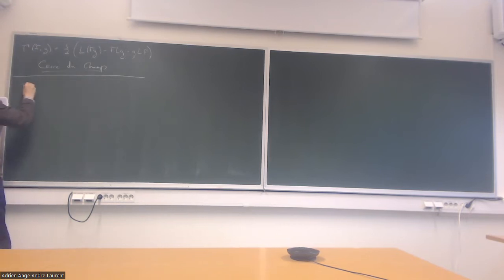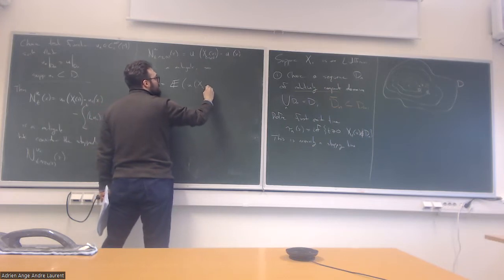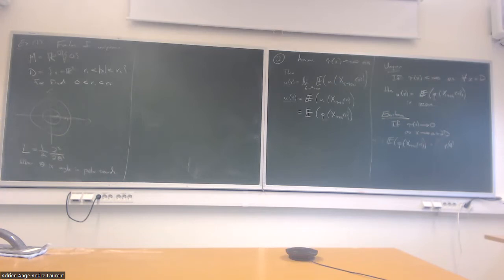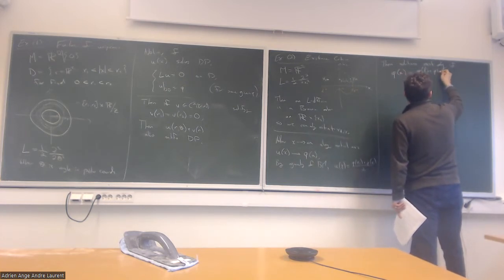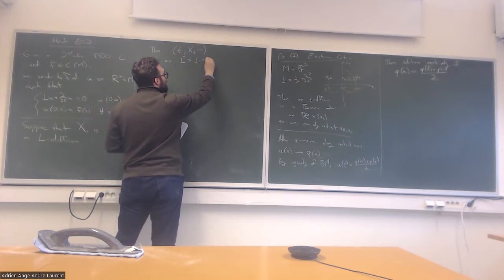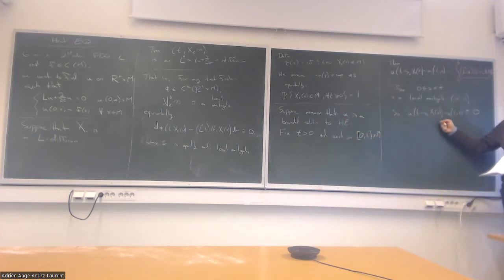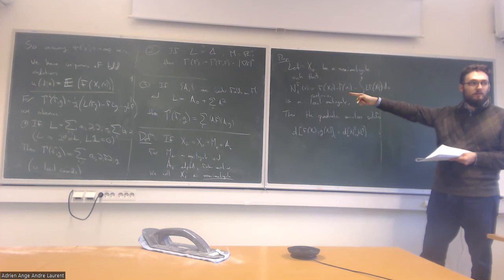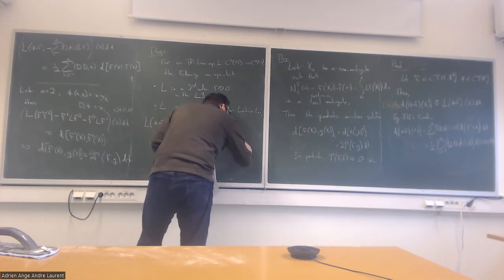SDEs and their applications - Course 12 - Stochastic differential geometry 2